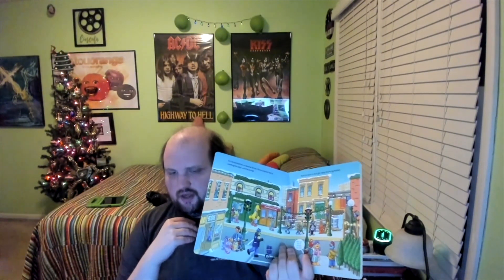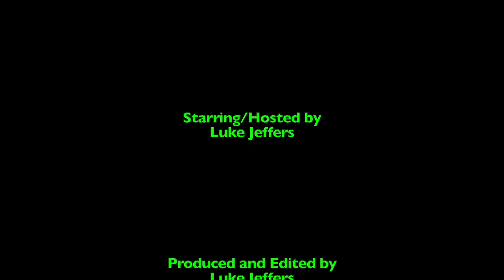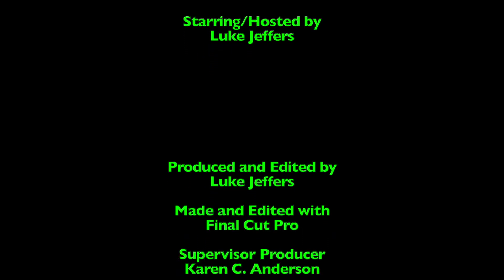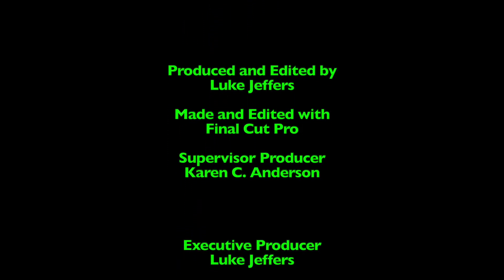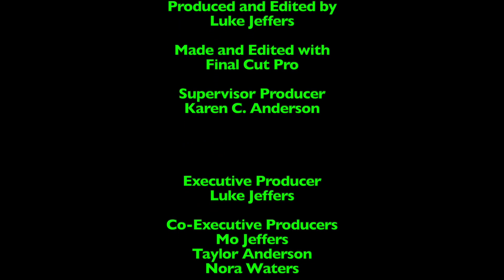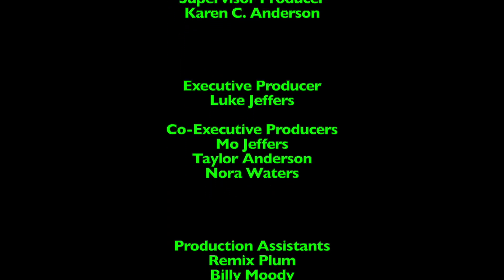Bedtime Stories - Episode 256 - Elmo's Countdown to Christmas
This episode was originally made, filmed, edited, and recorded on December 13th and 14th, 2022 using Final Cut Pro!